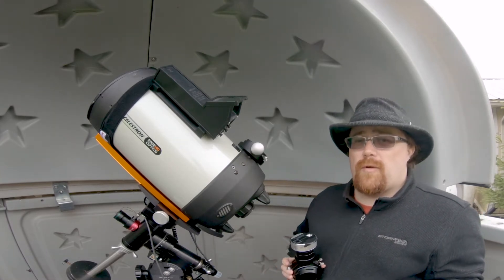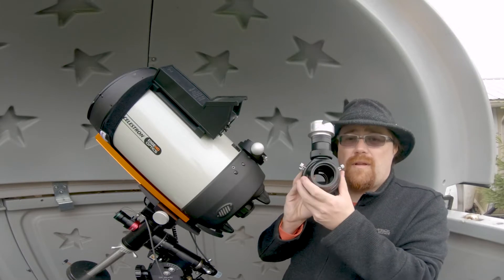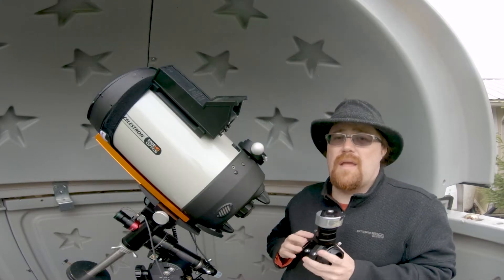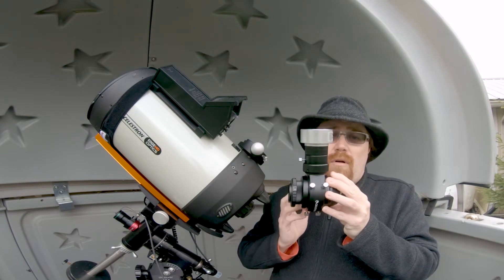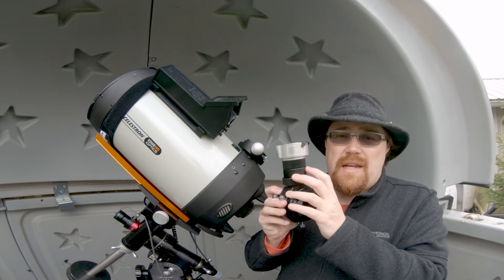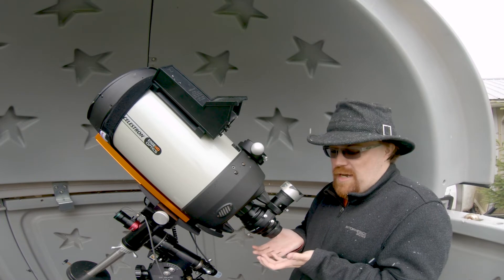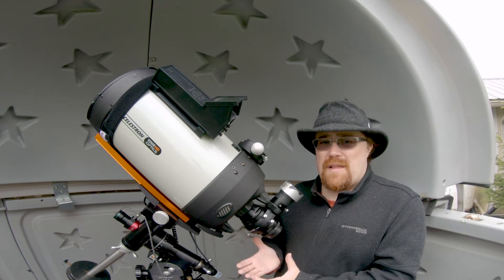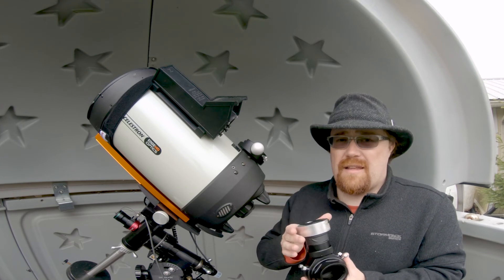Quick Look at the Celestron OAG (Off Axis Guider)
This is a quick look and review of the Celestron OAG (off-axis guider) for astrophotography, its one of the largest commercially available Off Axis Guider designed with full frame astronomy cameras in mind. Despite its large size I'm able to still have enough Back focus with my Celestron Edge HD 8 to use my Nikon Cameras like the Z6 and D300. While this isn't the best set-up for for beginners due to the large scope its a step up from the piggy-back arrangement I had before that was giving me all sorts of issues when doing astrophotography.